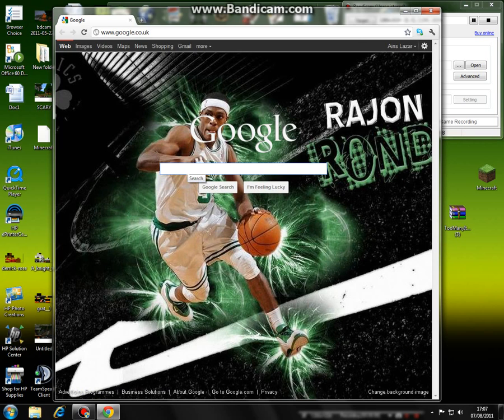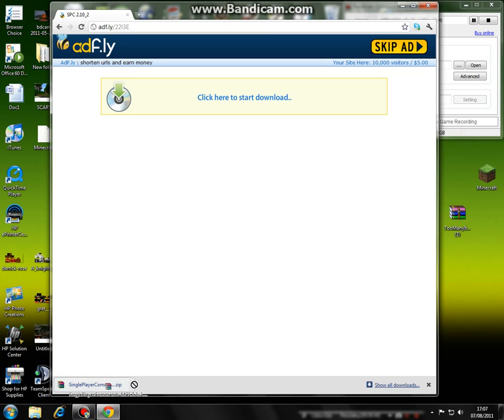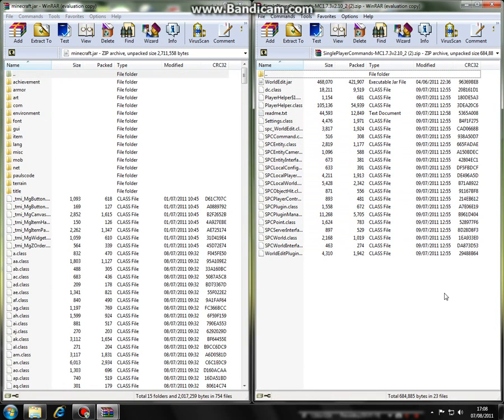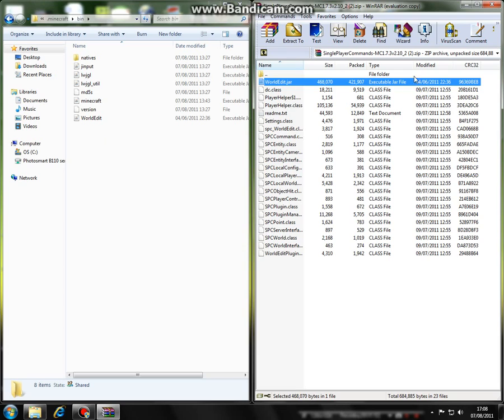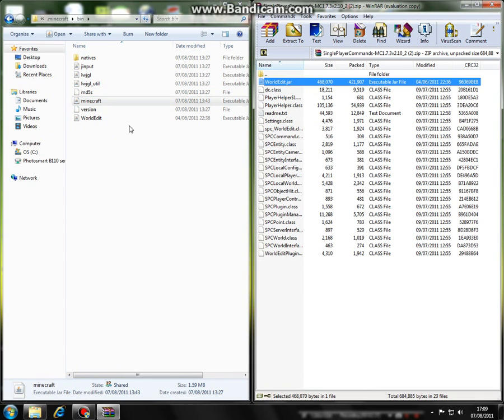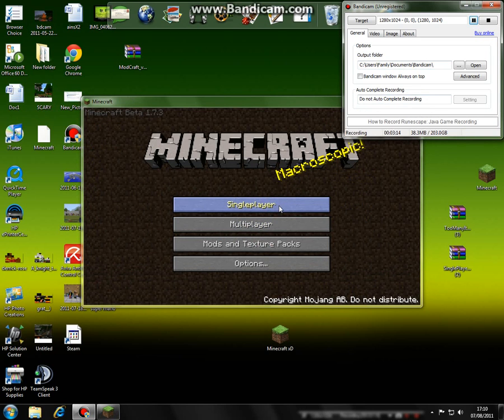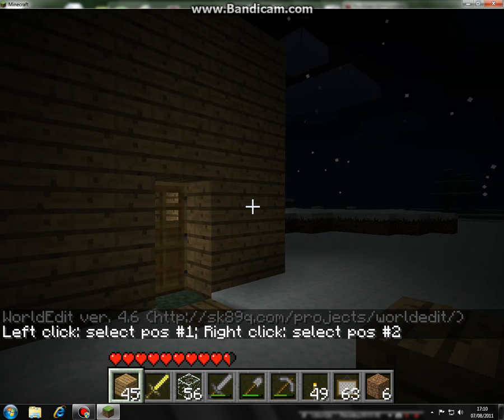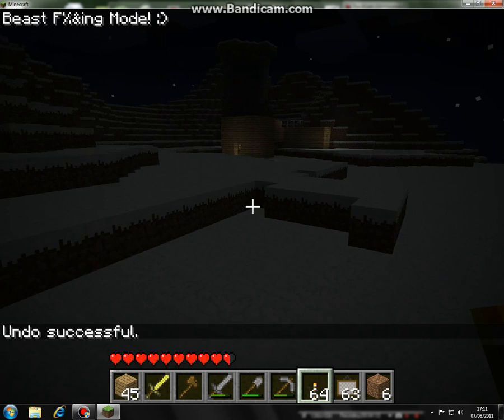How To Download Single Player Commands For Minecraft (1.8)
Single Player Commands Tutorial

^^ TMI 1.8 ^^